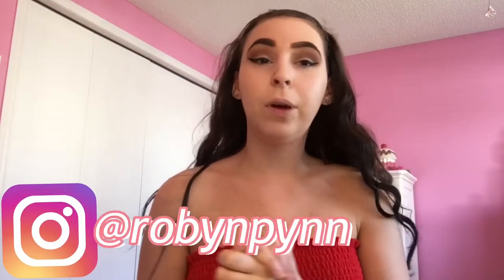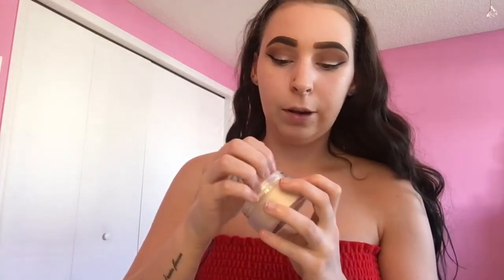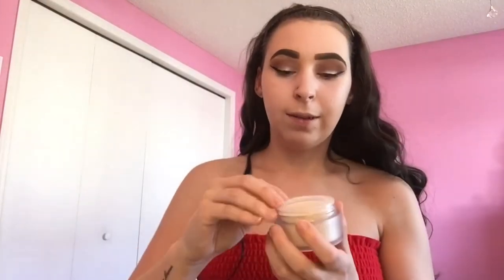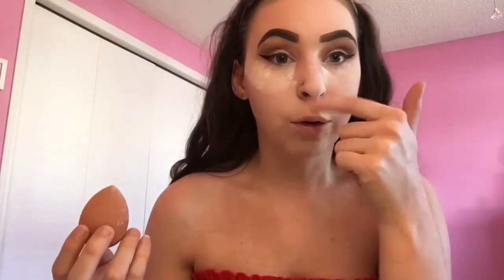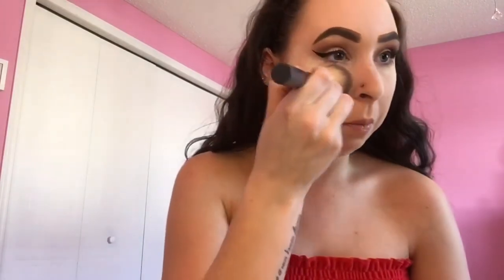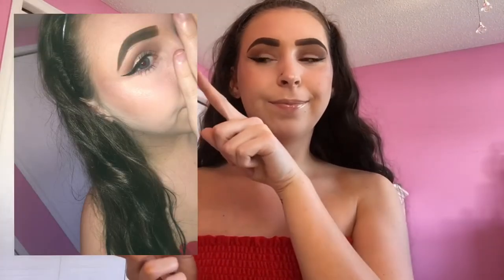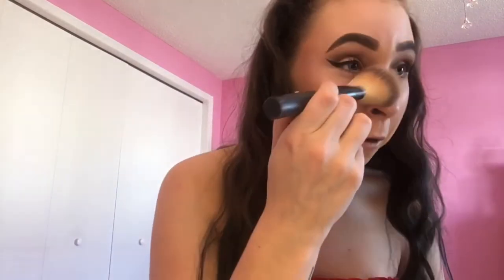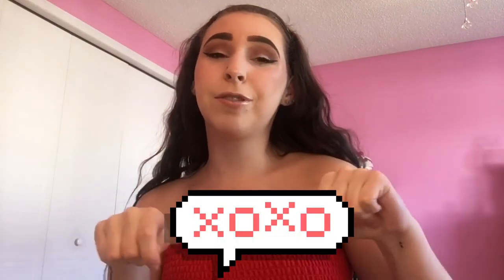DOES IT HAVE FLASH BACK!? TOO FACED BORN THIS WAY TRANSLUCENT POWDER REVIEW